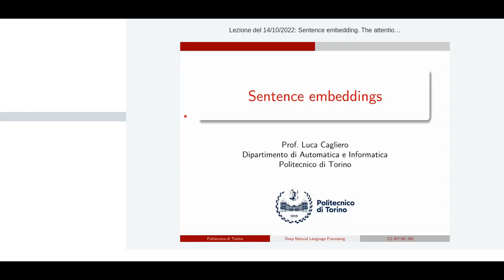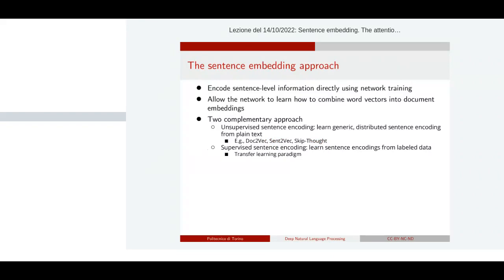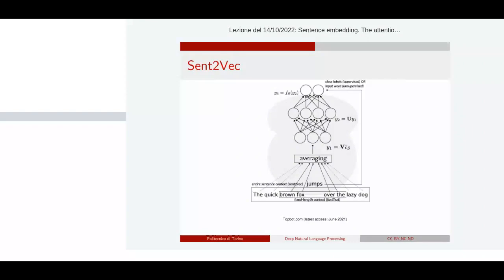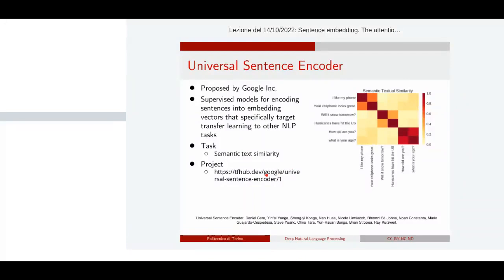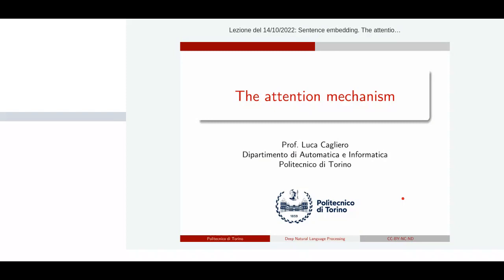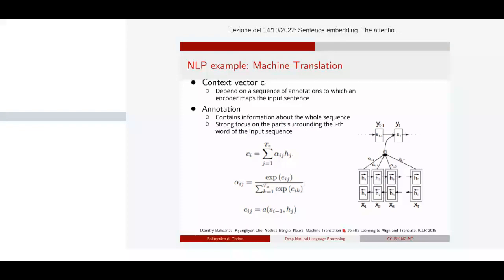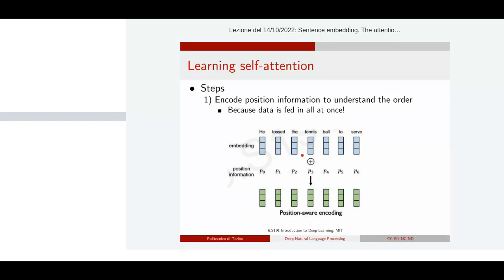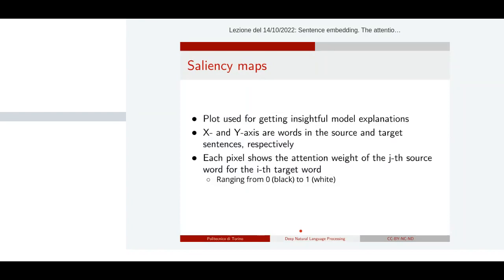14 10 2022 Sentence embedding The attention mechanism